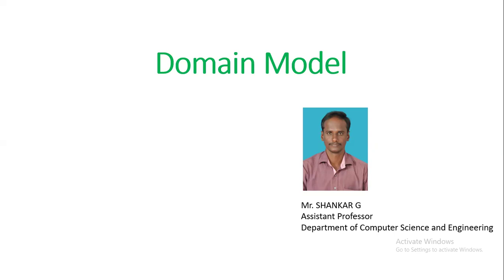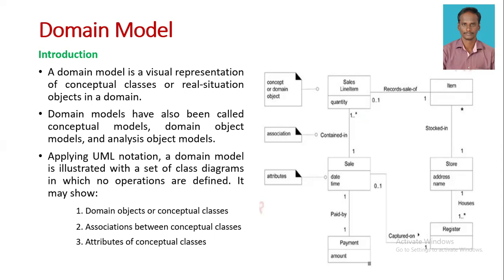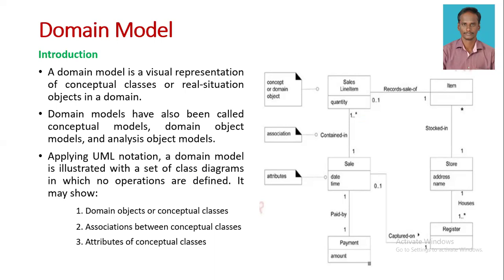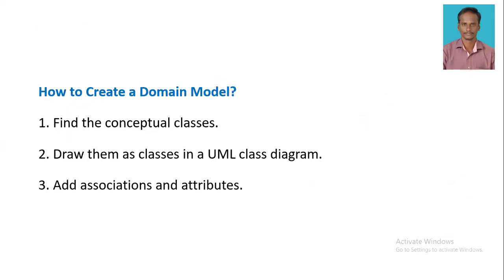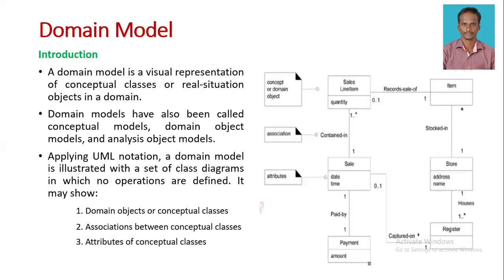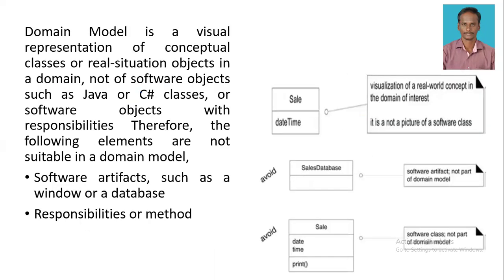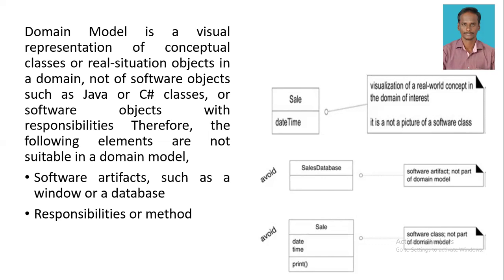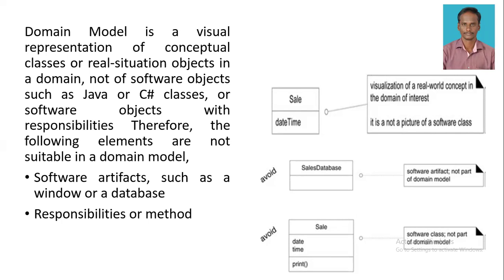Domain Model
Object Oriented Analysis and Design (OOAD)